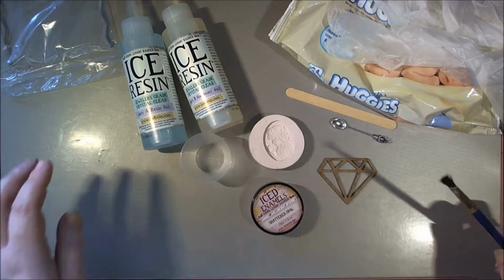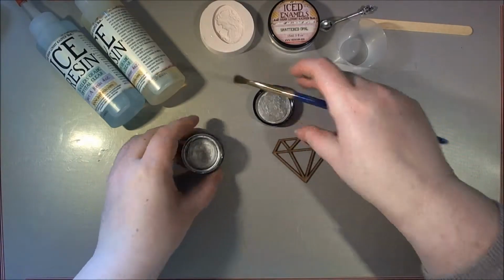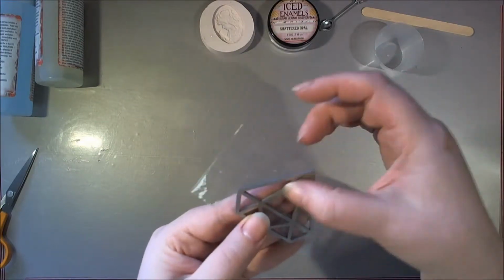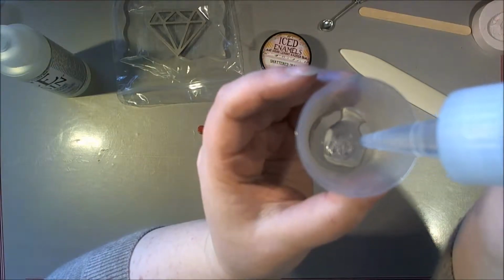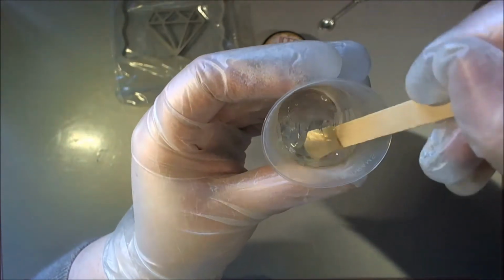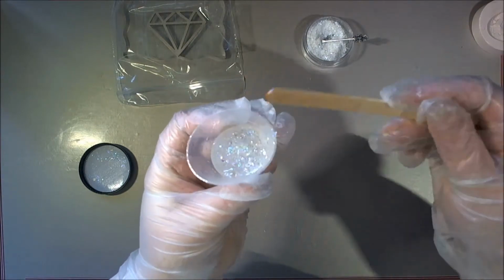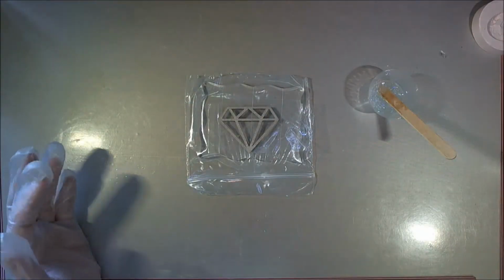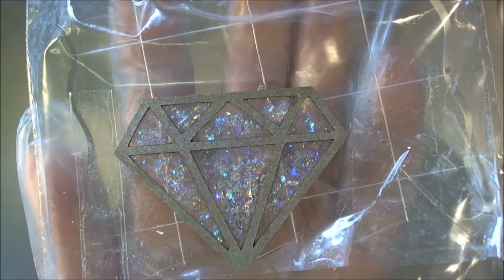ICE Resin Valentine Diamond Necklace Tutorial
How to create an ICE'd Diamond necklace with ICE Resin.